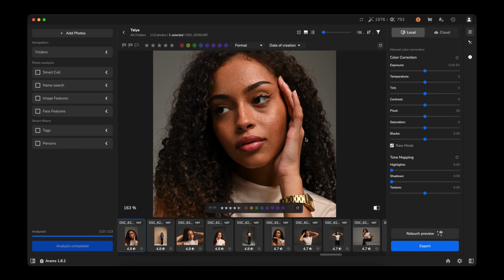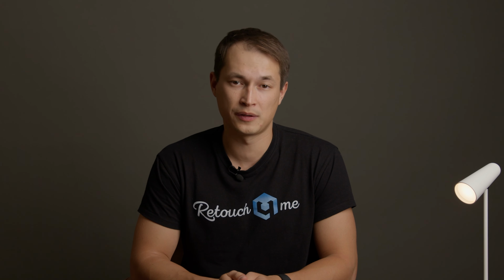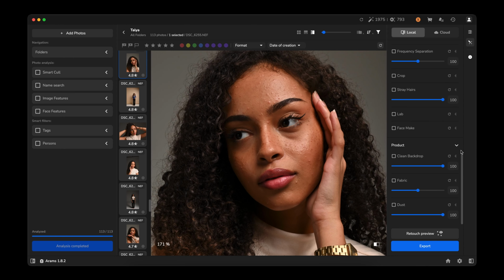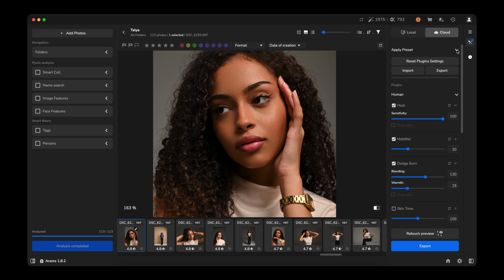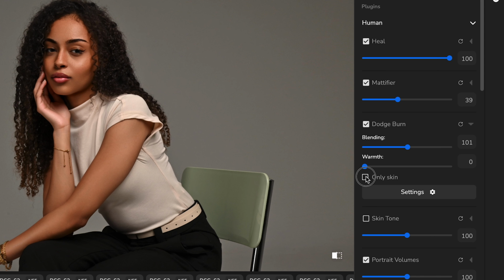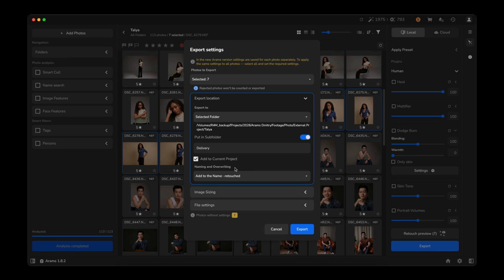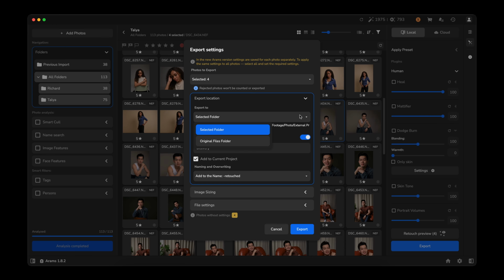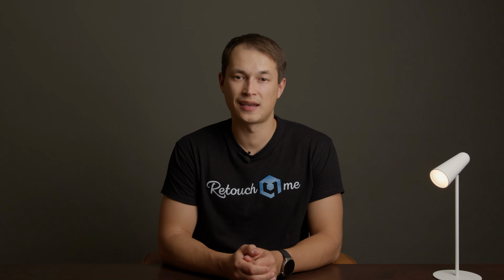Arams Tutorial #3: Retouching Plugins, Cloud vs Local & Export Workflow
In this tutorial we explain the difference between Cloud and Local processing, how Retouch Preview works, and how to export retouched images efficiently.

Arams is designed for fast batch photo retouching. In this video you’ll learn how to use retouching plugins, adjust them in real time, apply masking, and export images with the right settings.

What you'll learn in this tutorial:
• Cloud vs Local retouching in Arams
• How Retouch Preview works
• How credits work in cloud processing
• Using Retouch4me plugins
• Automatic masking for skin retouching
• Export settings and file organization
• How Arams speeds up high-volume photo workflows